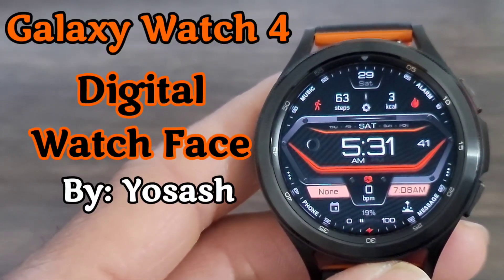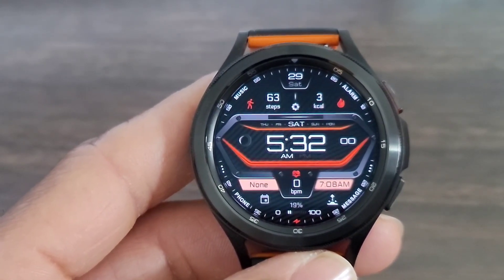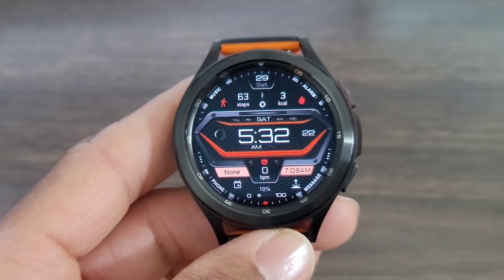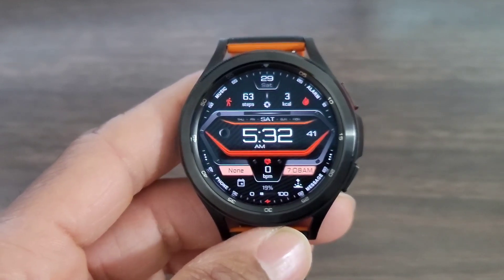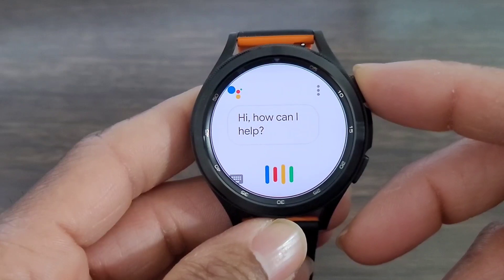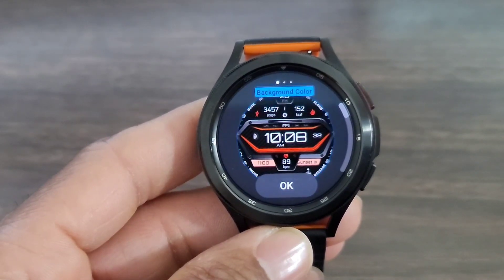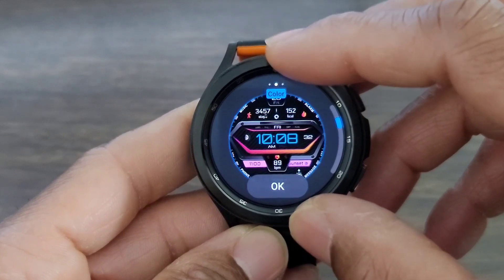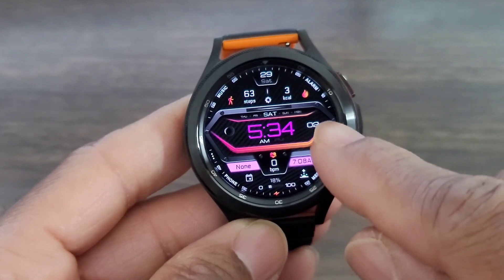Top Watch Face For Galaxy Watch 4/Galaxy Watch 4 Classic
Here Is A Watch Face That Is Weekend Ready And Worth The Price. Watch Face By: Yosash.

Product List
Smartwatches
Smartwatch Accessories
Bumper Cases, Screen Protector, Watch Bands And More
Smartphones

Product List
Smartwatches